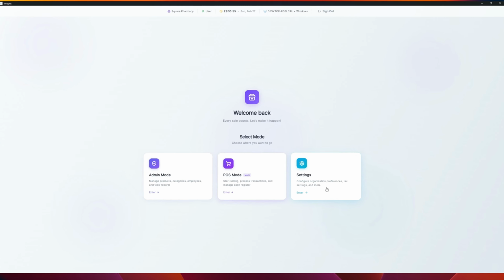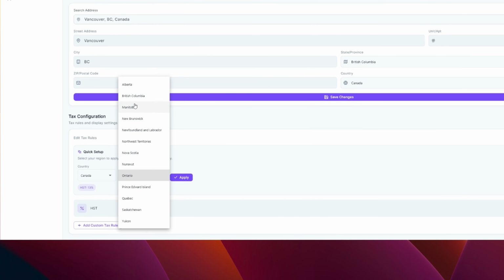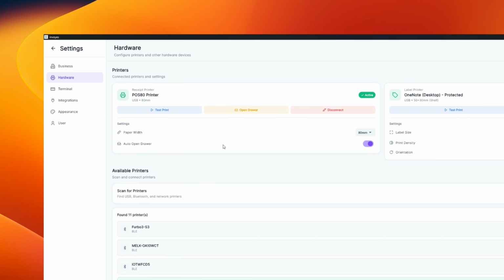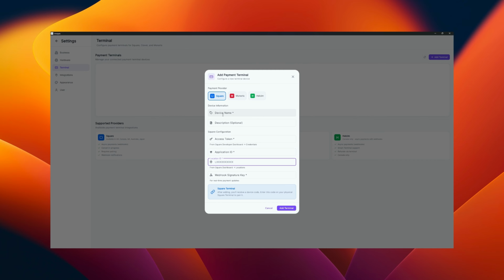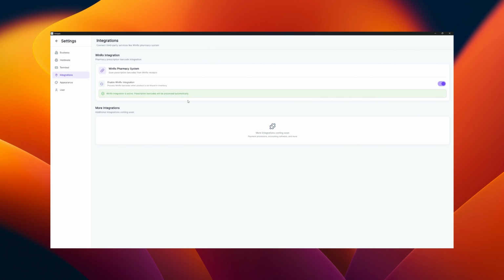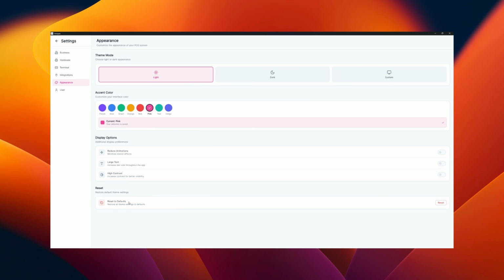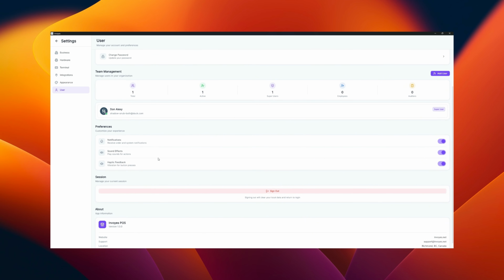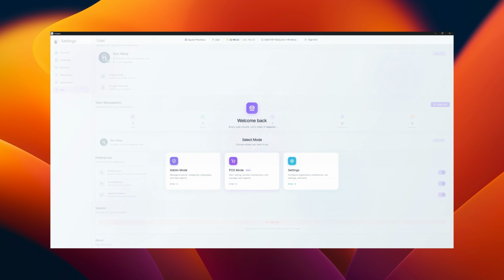Invoyes - Tutorial 5 | Settings, Hardware, Terminals. Appearance, User Management